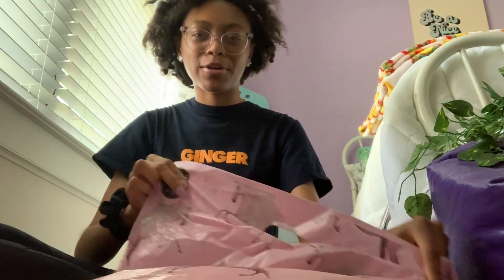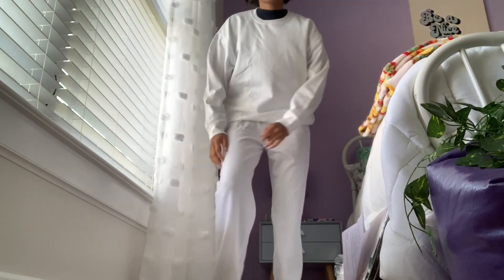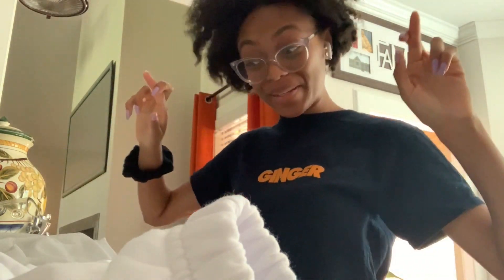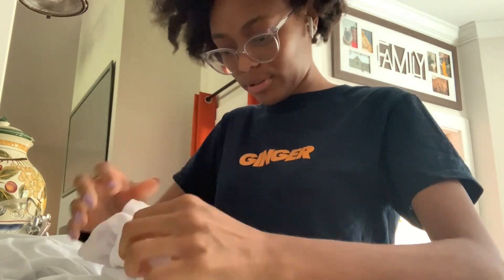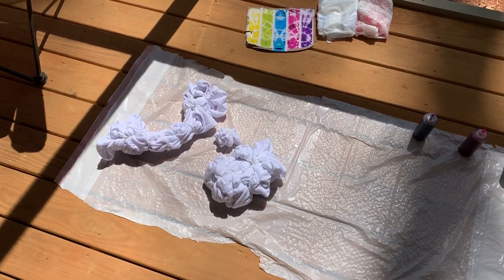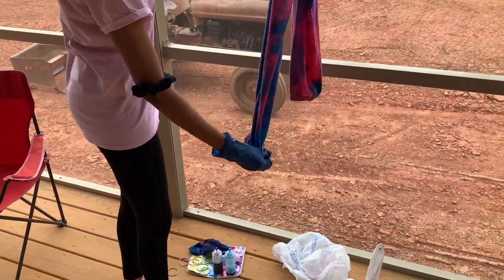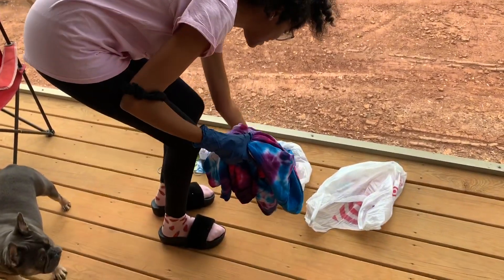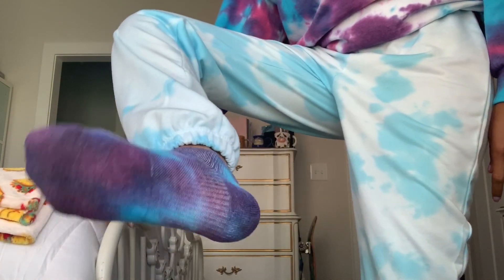Tie Dye With Me During Social Distancing!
I forgot to mention this in the video, but my total ended up being around $50 for this set and some of the ones I were wanting would've been $150+!!!
I hope this brought some joy to y'all during this unnerving and scary time! I hope everyone is staying safe, staying home as much as possible, and washing your hands!!!🌸 Would y'all wanna see a day/week in my life during social distancing or is it starting to get too repetitive because I've seen it a lot on YouTube already. Lmk what you want to see since I have a lot more time to do things even tho I'm SWAMPED in school work😭 I'm super excited about this warm weather tho!!!🌻 Follow me on Instagram and Depop @sterlstacos!